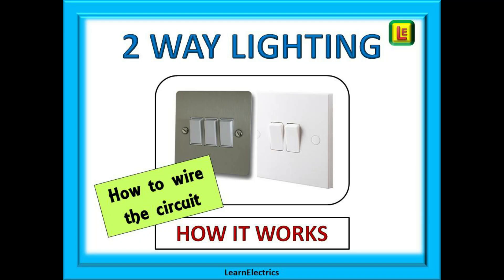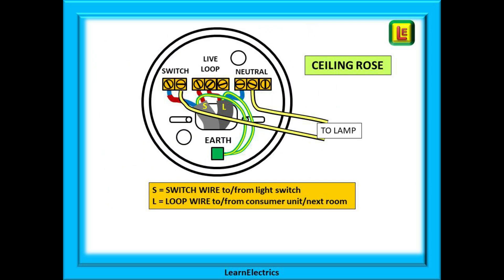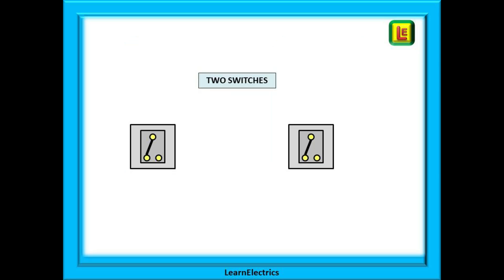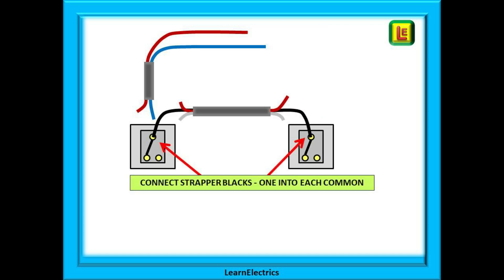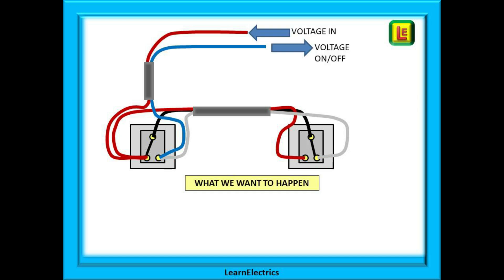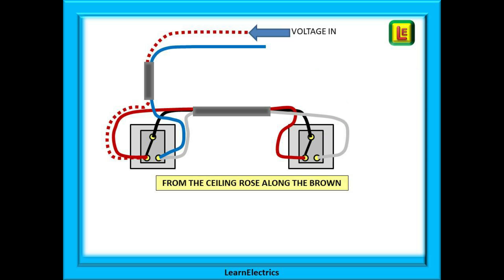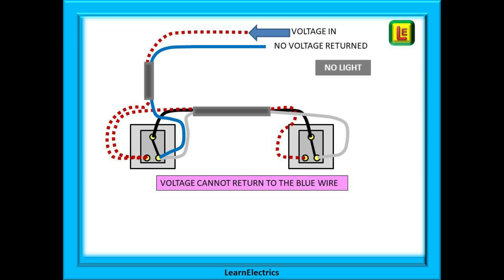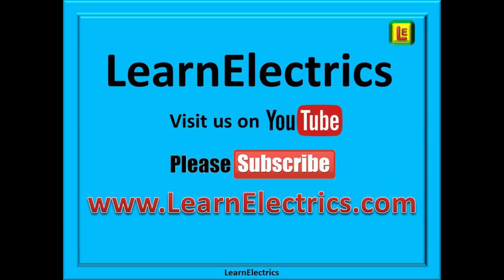2 WAY LIGHTING CIRCUITS. How to wire them. How they work.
A 2 way lighting circuit is to be found in almost every domestic dwelling, factory or commercial premises.
They are incredibly easy to wire up, but they do however cause some confusion - until they are properly understood.
We go through step by step how to wire up a 2 way lighting circuit in compliance with the Electricians Guide to the Building Regulations, how to convert one way lighting to two way, and then look at the voltage and current flow around the circuit when alternate switches are operated.
After watching this video you will be much more confident about wiring up this type of 2 way lighting circuit, it really is very simple if you follow the basics and your fault finding skills may improve too.

We also have a YouTube video - ONE WAY LIGHTING FOR ELECTRICAL CIRCUITS - which can be viewed on the following link …